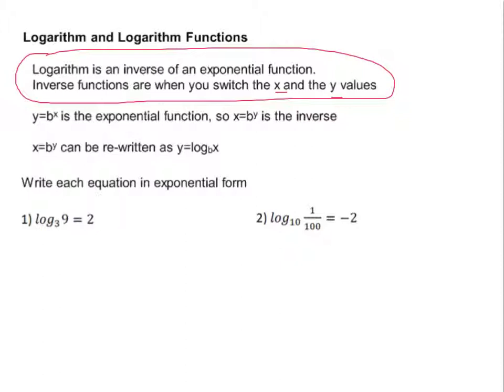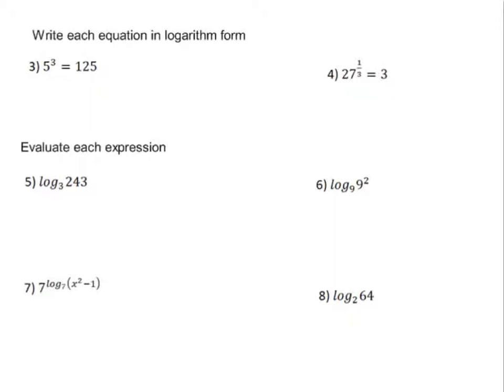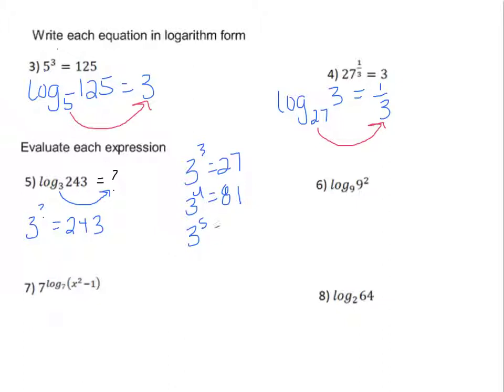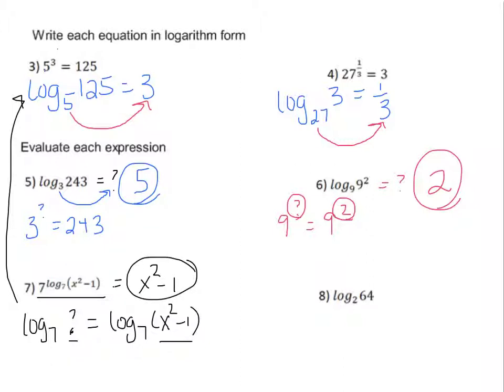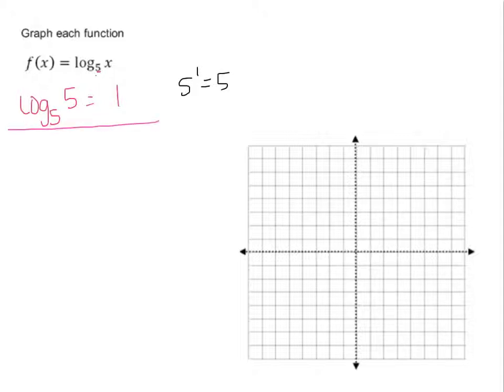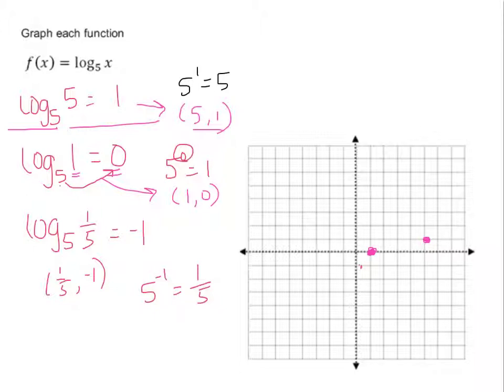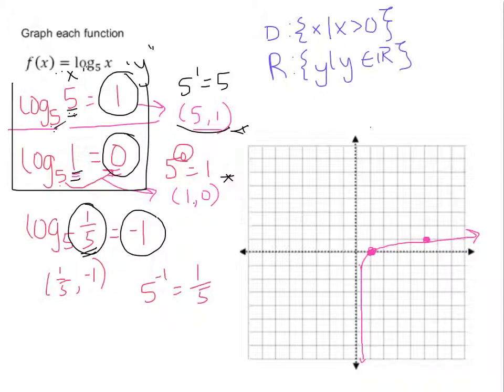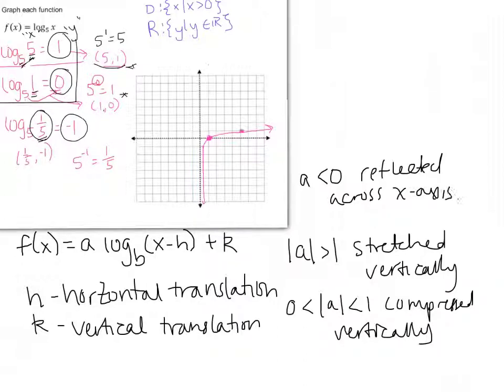Algebra 2 Logarithm and Logarithm Functions